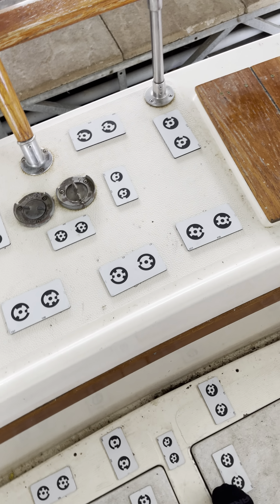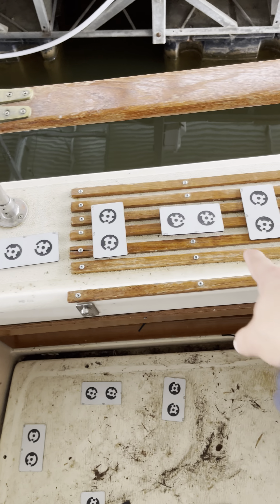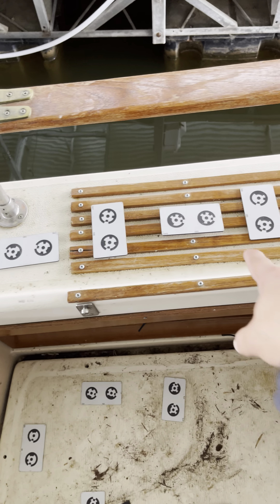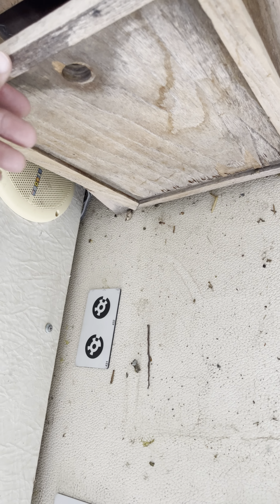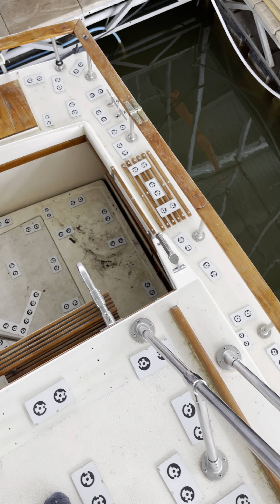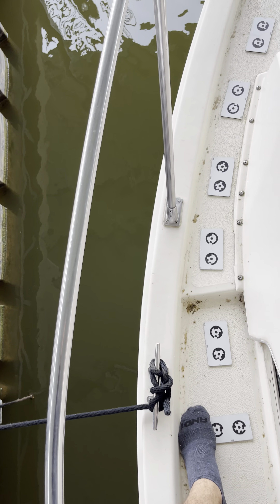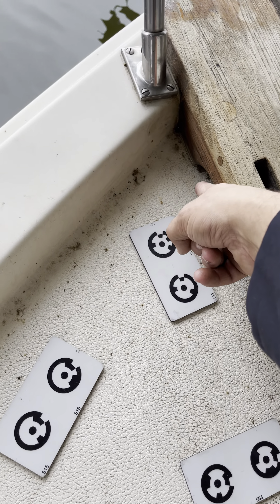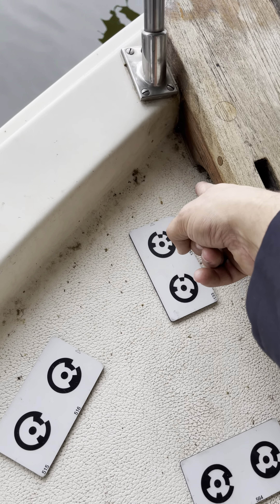1979 carver mariner walkthrough